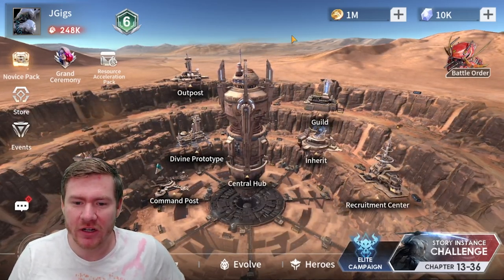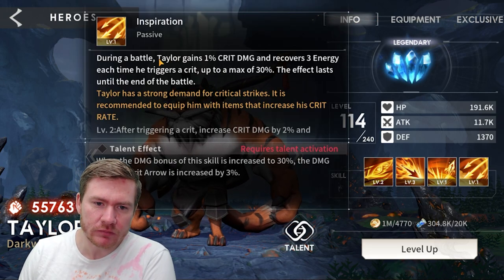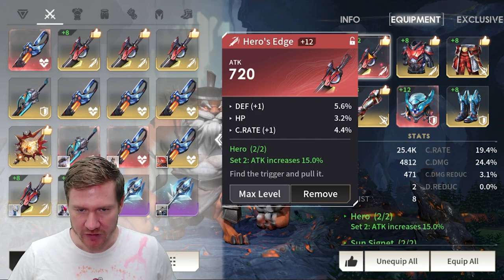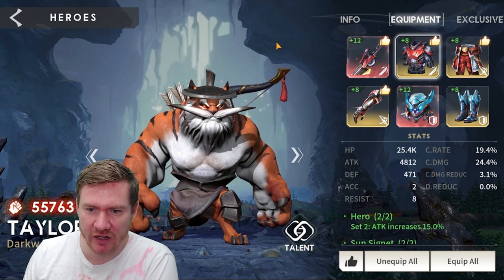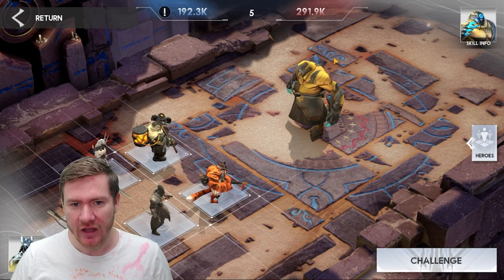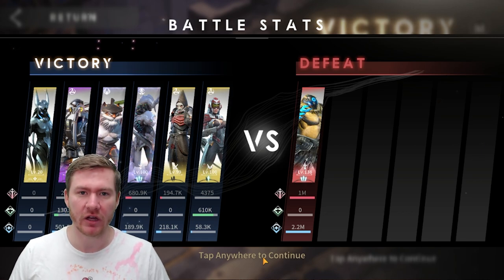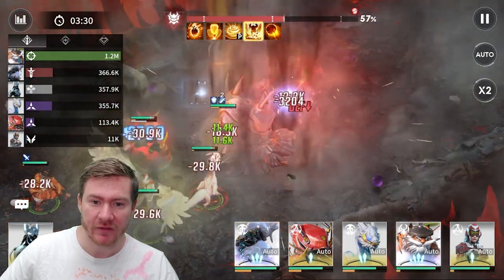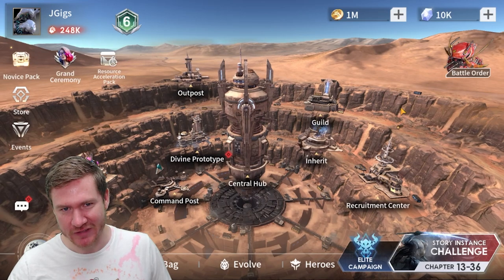Build This Free to Play Champ AS SOON AS POSSIBLE!! Taylor Is RIDICULOUS!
Taylor is an insane champ that is 100% free to play to obtain. He will carry your account tremendously. Get him. Build him.